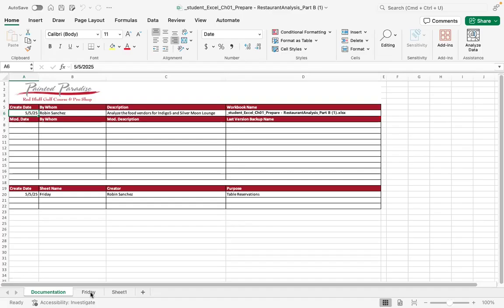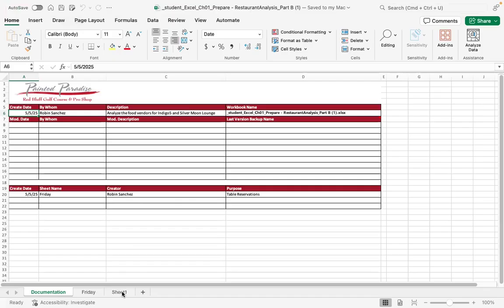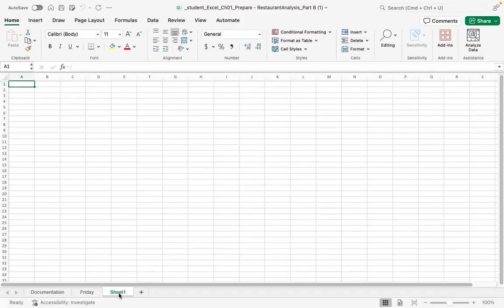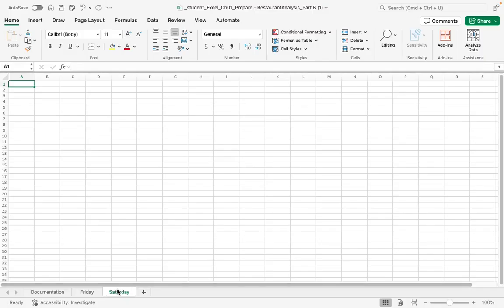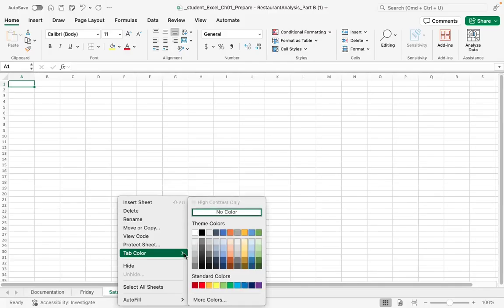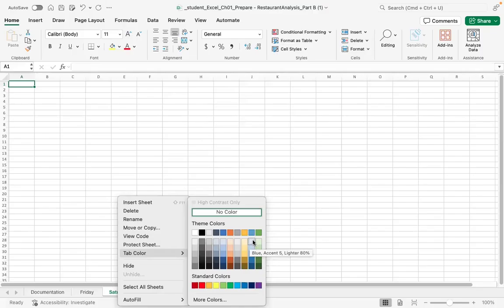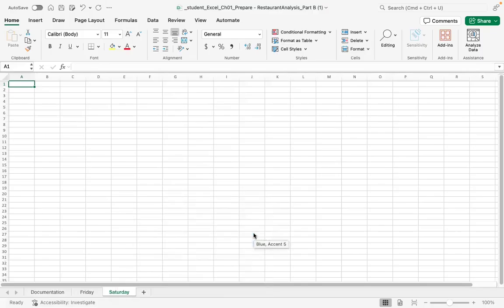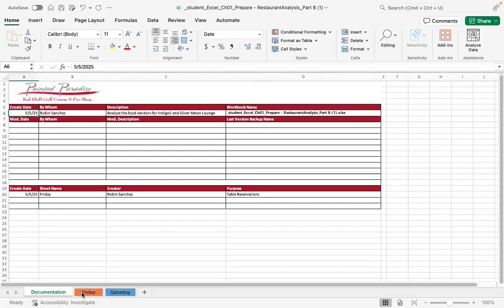Chapter 1 Blue Box 16